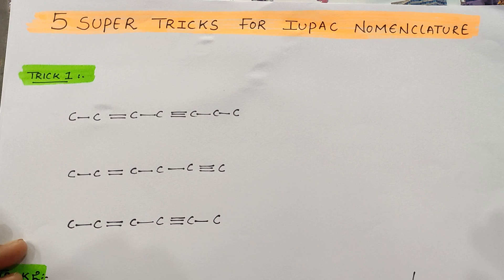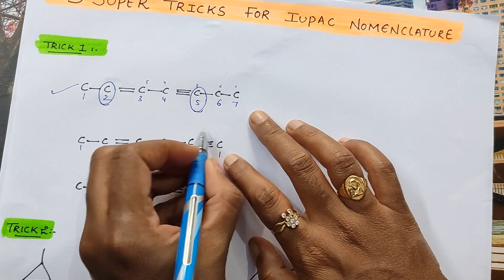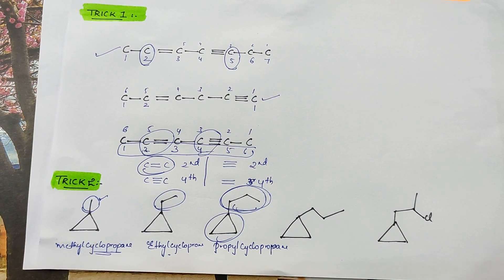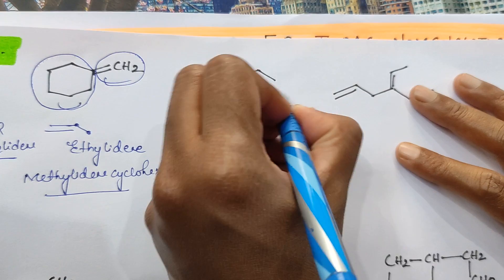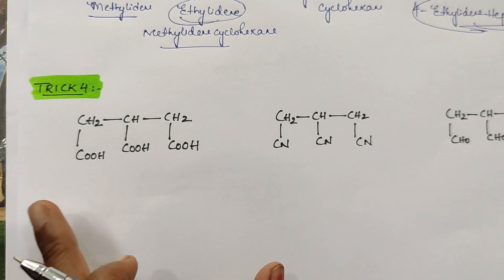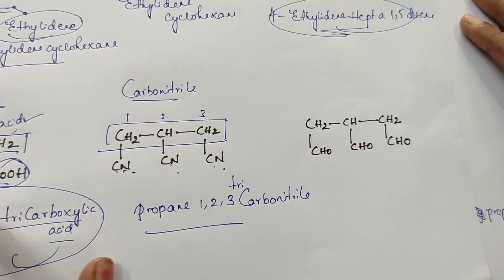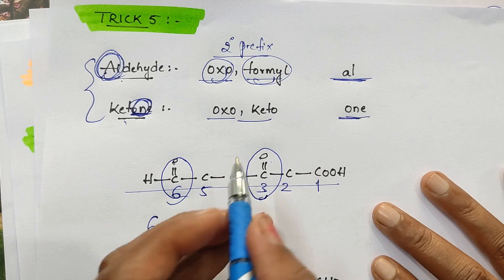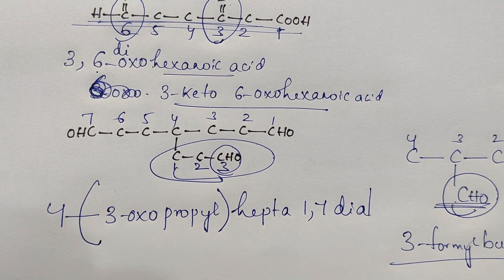5 Super Tricks for IUPAC Nomenclature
5 Tricks for IUPAC Nomenclature
If you want my coaching for NEET Chemistry, Whatsapp me your 10th marks sheet and photo @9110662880.